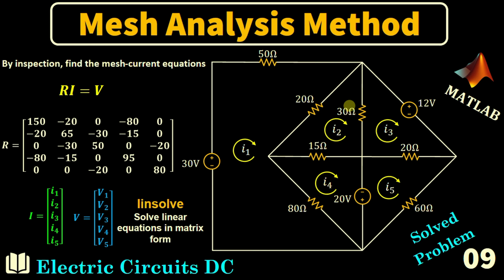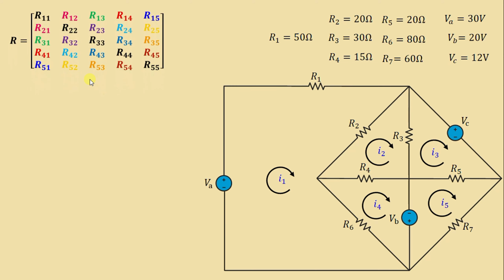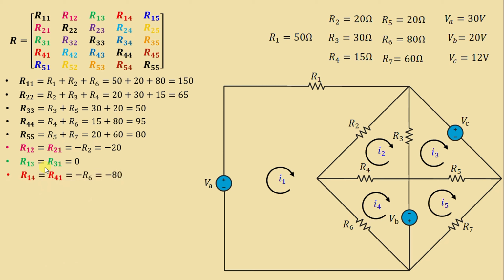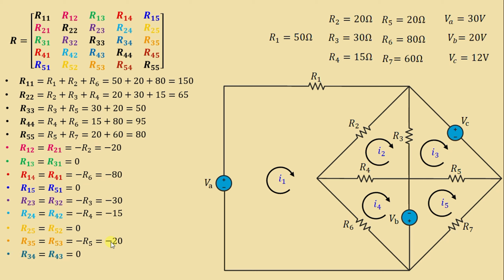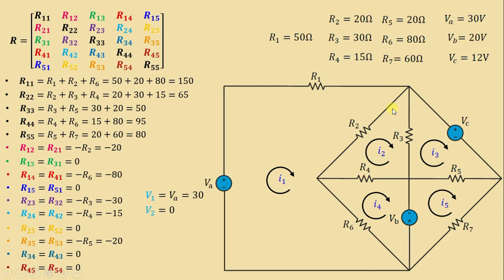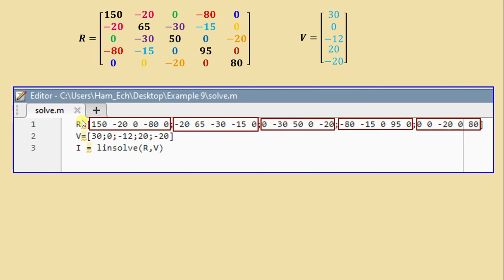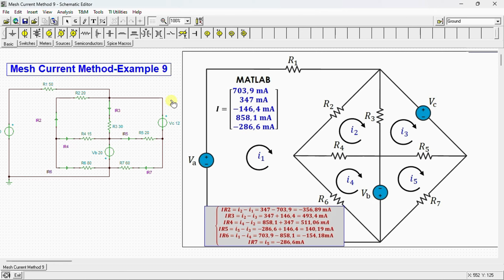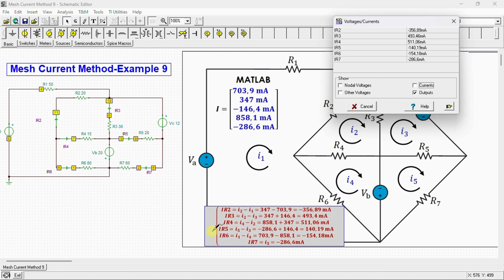Electric Circuits DC-Mesh Analysis-by inspection-Solved problem 9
This video provides an exemplary demonstration of the application of mesh analysis. Solved problem 9